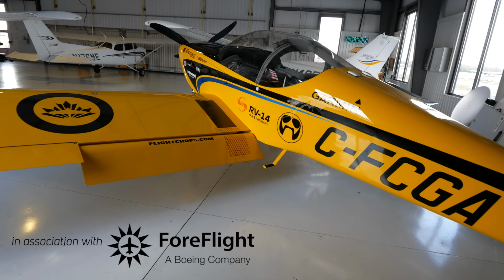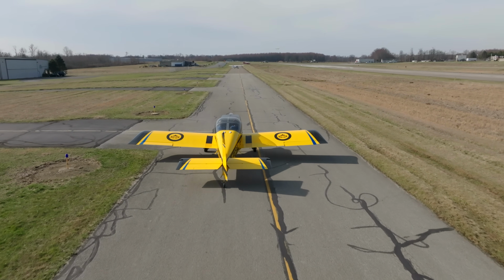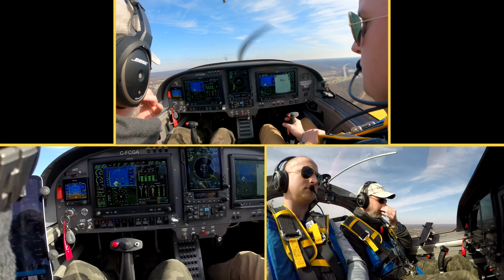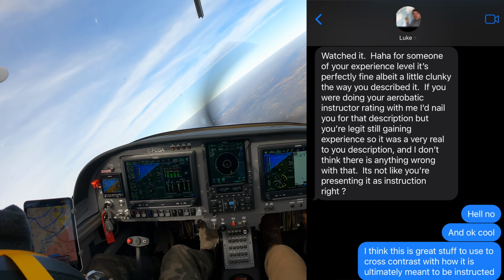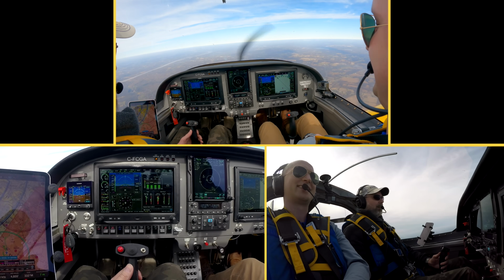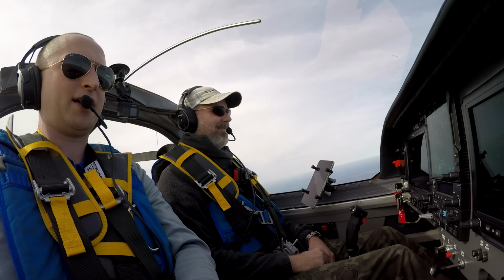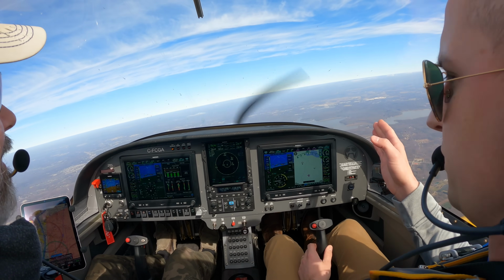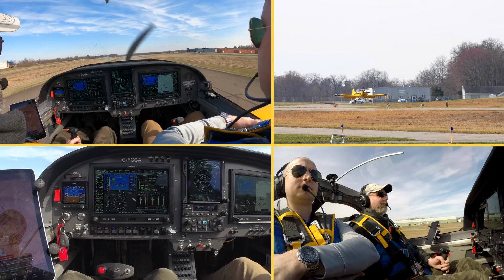Why don’t American Pilots do Spin training?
First time Spinning melts an instrument rated commercial pilot’s mind :)

In this episode, Jason shoots some great B-Roll of what was honestly not planned to be an episode. I took Chris (an American instrument rated commercial pilot) for his first exposure to Spins (and initial Aerobatics ).
In Canada, our initial training covers spins (I actually did spins in a glider before going solo).
We captured some great stuff and decided to share from Chris’ point of view.

Jason does Digital Marketing for longtime supporters of the channel, Infinite Flight. He uses Infinite Flight and ForeFlight to brief trips like this one, especially when there will be a high workload into a new place. On this trip, we visited Sporty’s Pilot Shop to meet up with Jon Ostrower and Thomas and Dwight Nield of Yawman Flight. Yawman is coming to market this year with their gamepad specifically designed for flight simulators, the Arrow. The Yawman crew demoed the Arrow using Infinite Flight, X-Plane, and MSFS2020. Future episodes will cover the IFR Flying to get there, and show more of the Yawman Arrow.

Productions like this wouldn't be possible without the help and support of my Patron’s.  I want to thank all of you for your ongoing support!

I am a "weekend warrior" private pilot, I fly for fun with no intentions of going commercial. I have had my PPL for over 15 years, but still consider each flight a learning experience - I generally take detailed notes after each flight to remind myself what went well or what I could do to improve. Having GoPro cameras to record flights like this is invaluable. I find these self analysis videos very helpful in my constant quest to improve, and am happy to share. Feedback is invited; however, please keep it positive.
for behind-the-scenes Aviation content, giveaways and to search episodes by aircraft type!